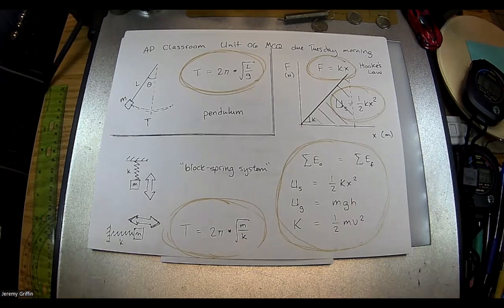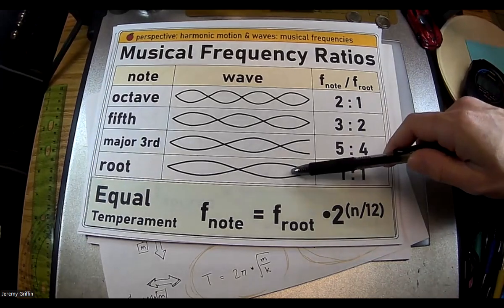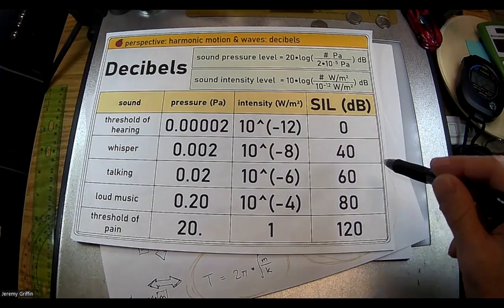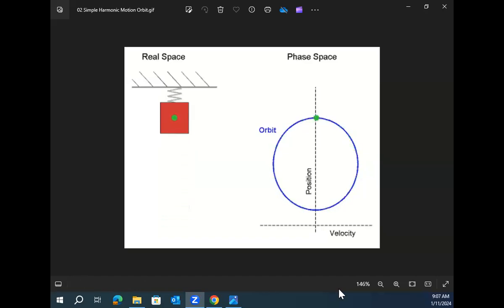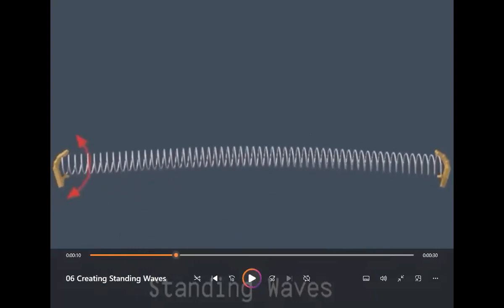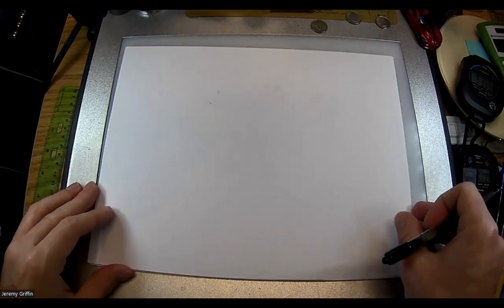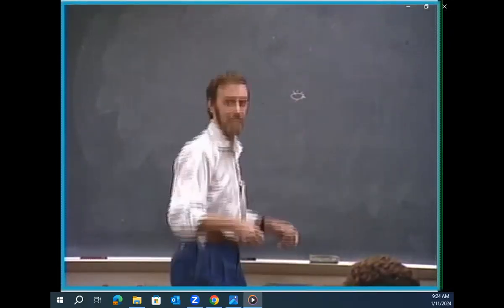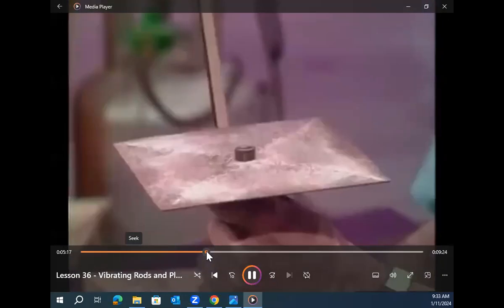2024 0111 AP Physics Day 92 - SHM & Waves Demos